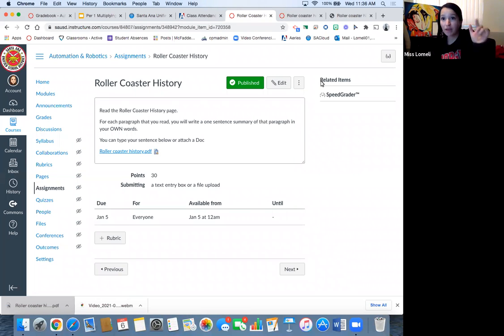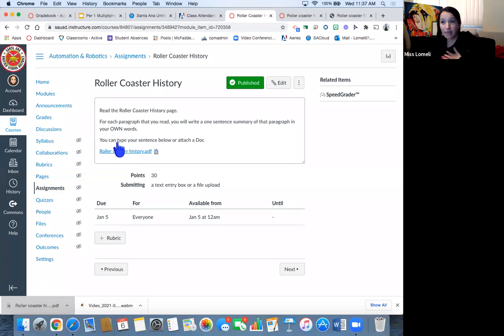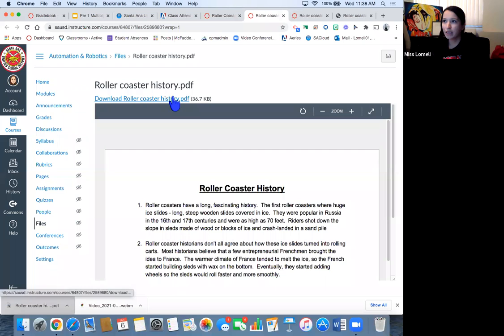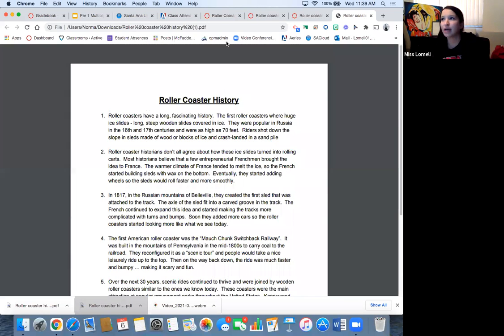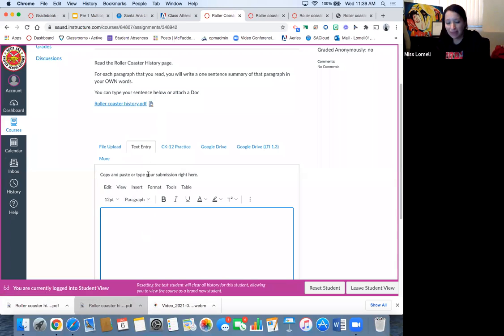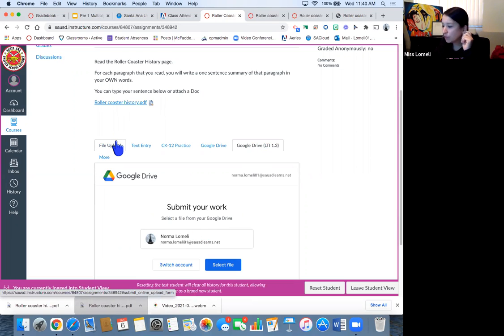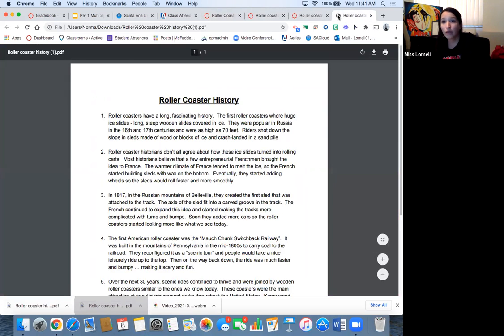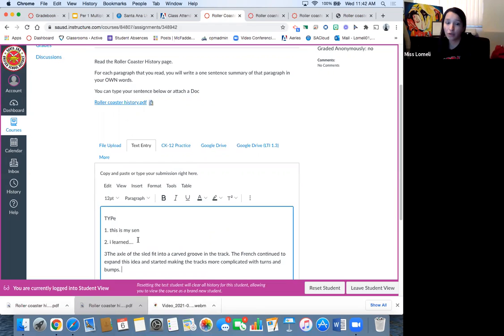STEM History of Roller Coasters